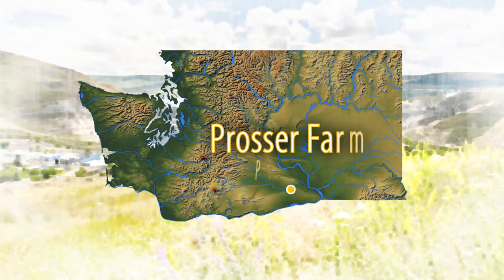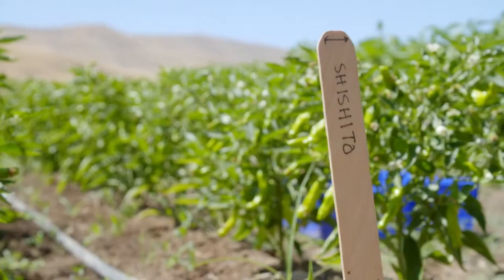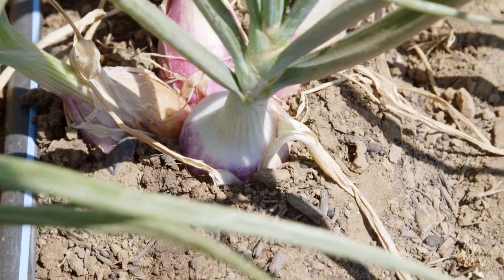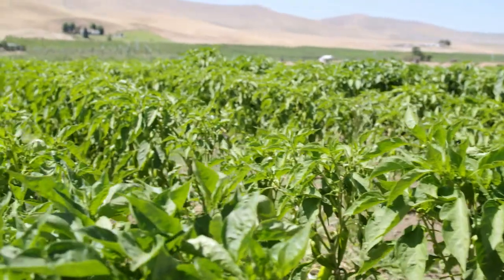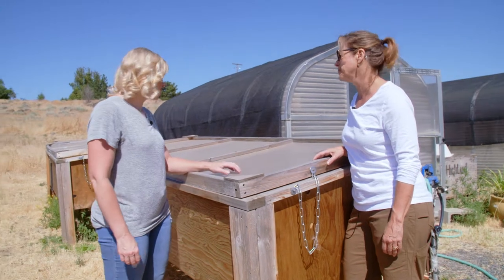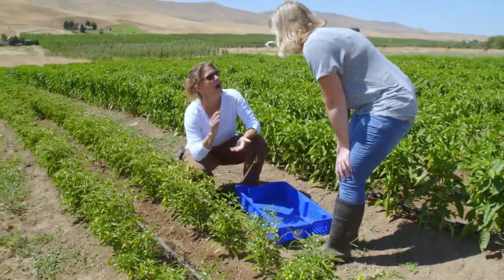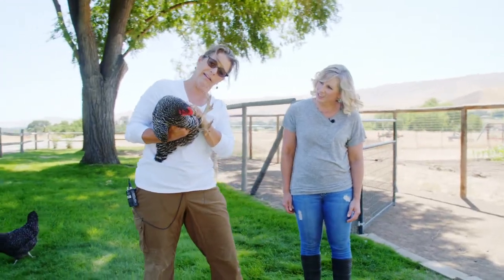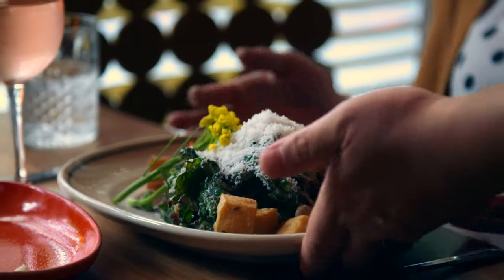Prosser Farm | Prosser, WA | Washington Grown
Check out Prosser Farm grows veggies for Tom Douglas restaurants in Seattle! These crops are grown for Tom Douglas restaurants in Seattle. This is a true farm-to-table operation.